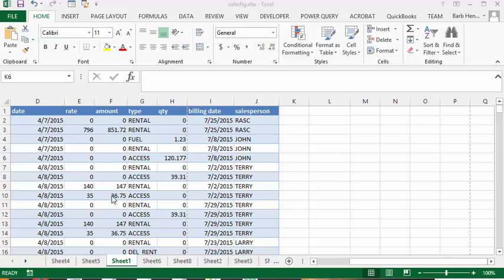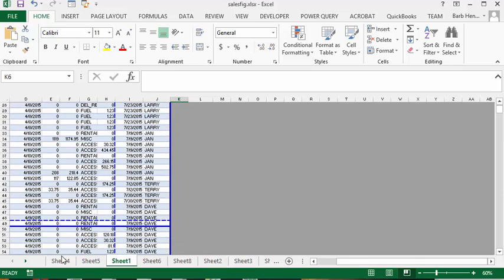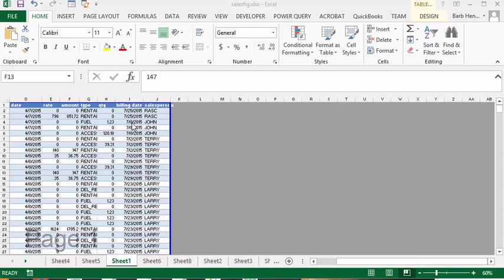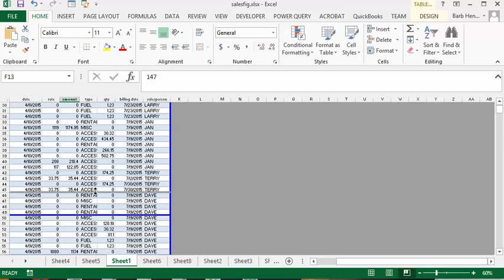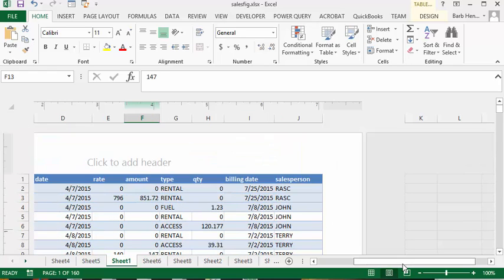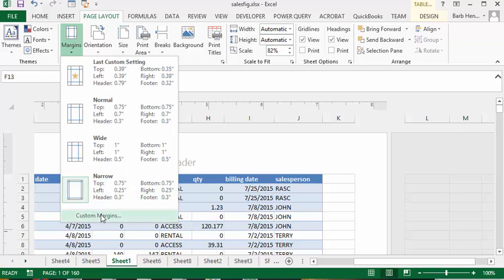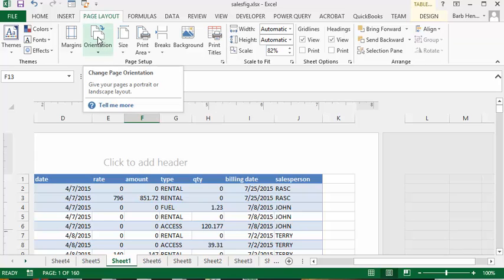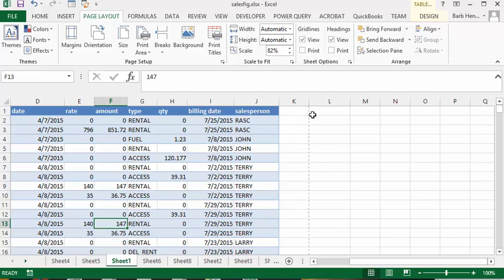Setting page breaks and margins in Excel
Setting page breaks and margins in Excel, How to fix that extra column when printed. How to get it all on one page. Decide where your pages break.

easyexcelanswers